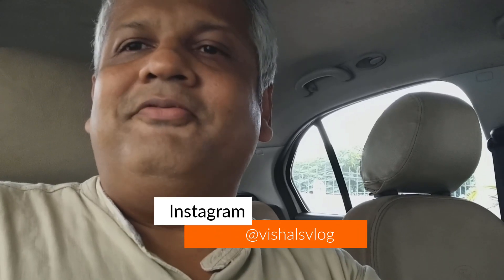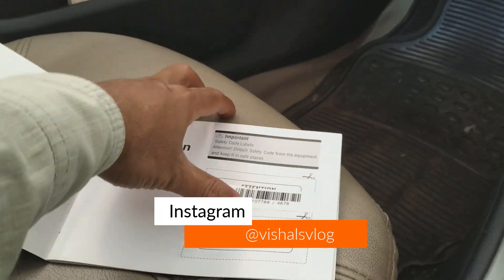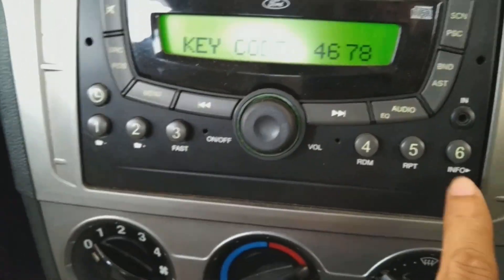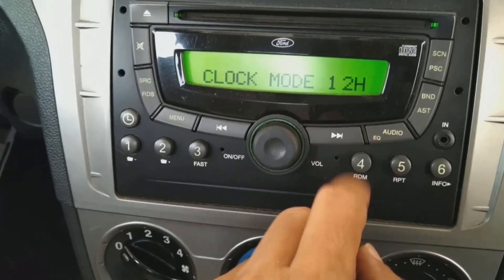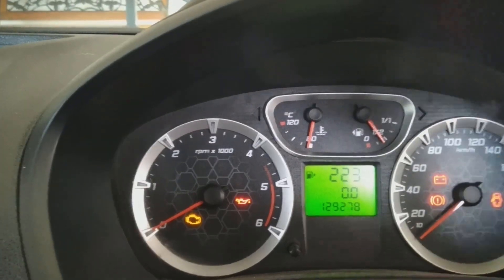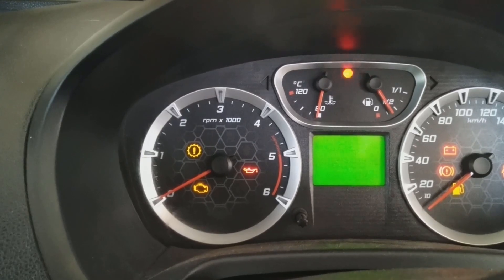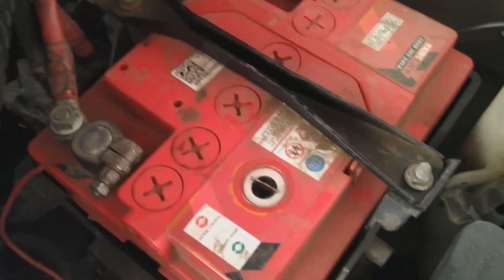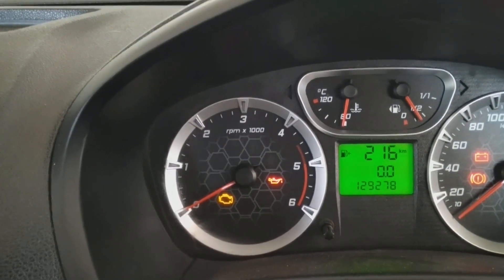Ford Fiesta | Ford Figo | ECU Resetting | Music System Setting | vishalsvlog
So I had a problem with my car & had to disconnect the battery of my ford fiesta & figo . After connecting the battery the head unit of the music system was asking for some code & also in this video I have shown as to how the ecu is reset. I this video I have shown on from where to get the code of the music system & again start the unit. So watch the video till end.
I am sure this video would be interesting & as well as beneficial to all of you.
The products that are used by me & if you want to buy the same product the link of it is given below. It does help the channel a lot.
Fog lamps
IPH Fog lamps with 55w Bulb
IPH fog lamps without bulb

Car Charger
Rapid car mobile charger
Items related to Wheels.

Car Wheel nuts
Michelin Tyre Inflator
Yokohama earth 1 tyres
Tyre puncture Kit

Vantro car high pressure washer
Foam Cannon With QC
Foam Cannon without QC
Foam Cannon Coupler
Wavex Car Shampoo
Micro fibre cloth
Micro Fibre Cloth With Sponge for Dashboard
Car duster California

Self grooming products
Philips Trimmer
Premier Tissue Paper

Items related to Cycles
Hercules Cycle

Items related earphones & car music system
JBL endurance head phones
Aux Cable

Item related Car tools.
Vgate OBD Tool
Cutting plier
Screw driver set
Glue Gun